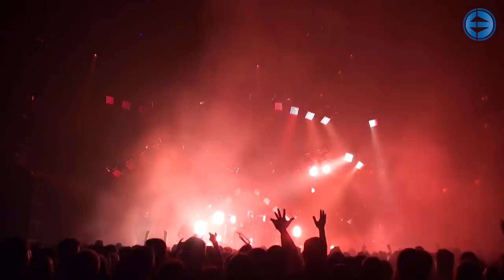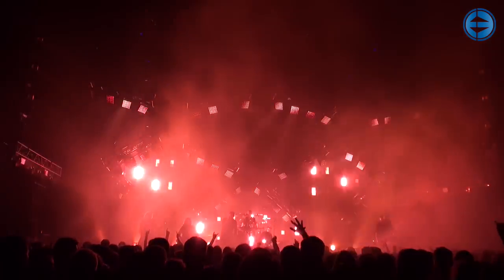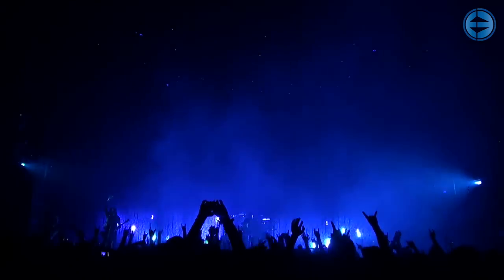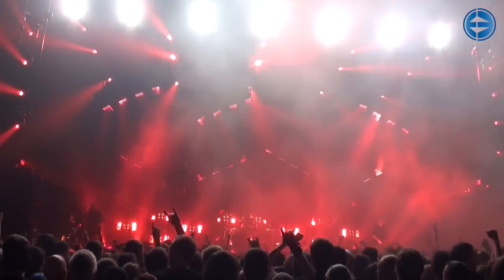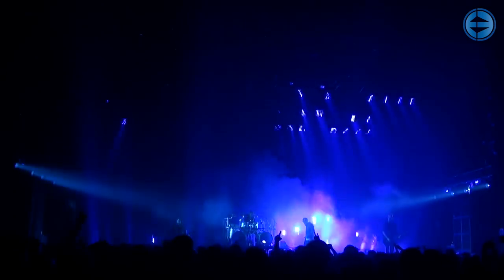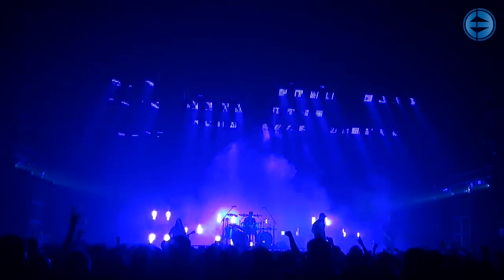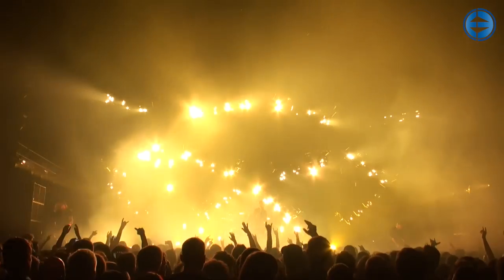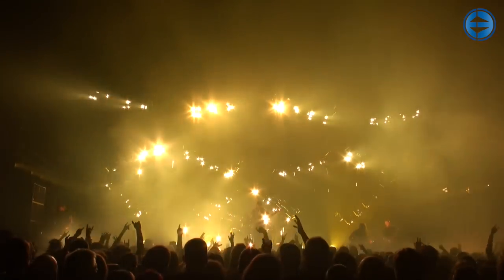In Flames live 2014 - Fredrik Stormby (Green Wall Designs, Stockholm) about the lighting design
- find the complete report here, including an equipment list, photos and two more videos with the guys from the sound department plus direct links into the videos.

Fredrik Stormby from Green Wall Designs in Stockholm is on tour with successful swedish Metal band „In Flames“ as lightinfg designer and director. In this interview he talks about controlling the LEDs of the Ayrton Magic Panels 602 by using a Green Hippo Hippocritter. He also tells us why it's a great advantage that the whole show was timecode programmed – This makes also the sound guy happy, find the interview with him